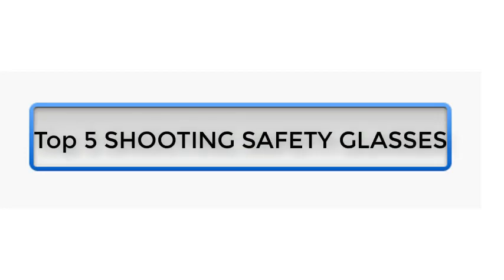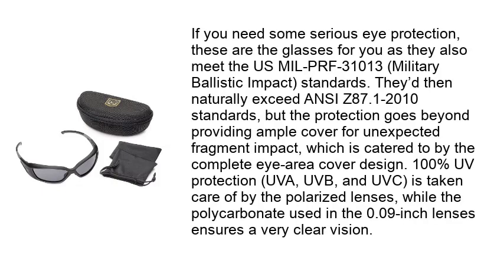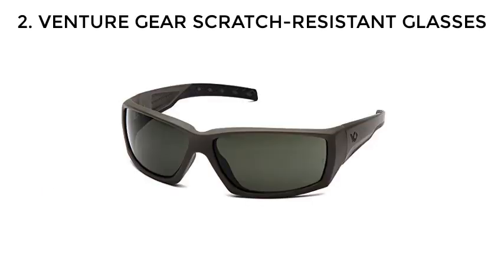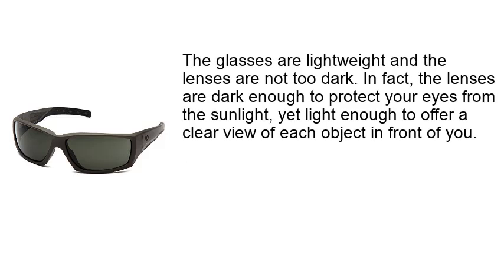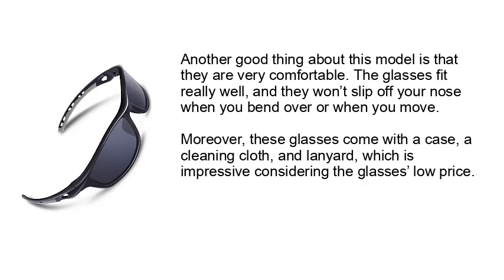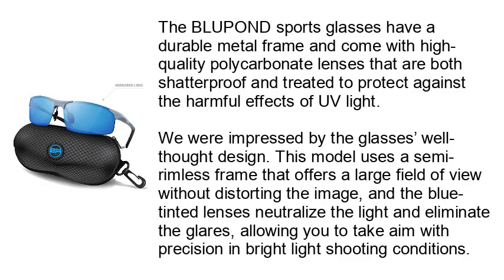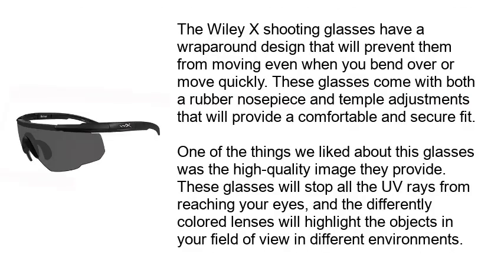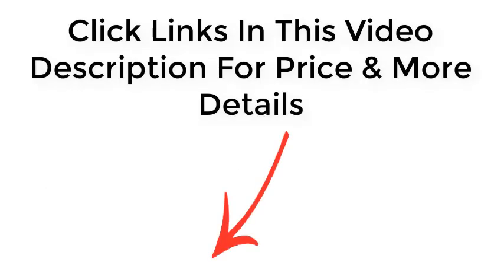Top Best 5 Shooting Safety Glasses 2020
Best Shooting Safety Glasses List:

1. REVISION MILITARY HELLFLY BALLISTIC SUNGLASSES

2. VENTURE GEAR SCRATCH-RESISTANT GLASSES

3. RIVBOS POLARIZED SPORTS SAFETY GLASSES

4. BLUPOND SPORTS SHOOTING SUNGLASSES

5. WILEY X SABER ADVANCED SHOOTING GLASSES